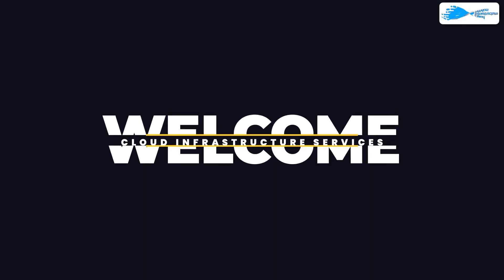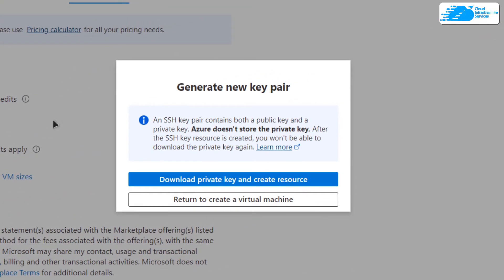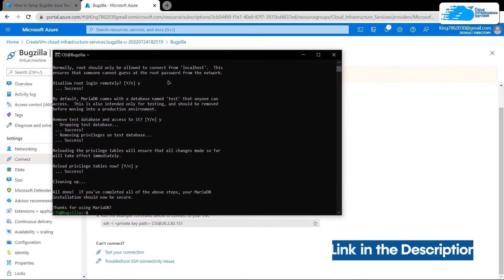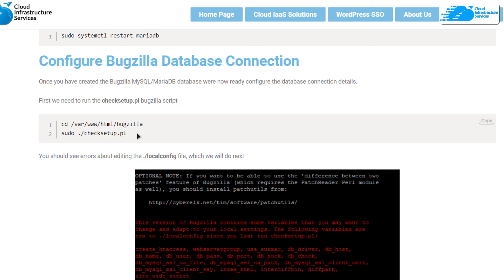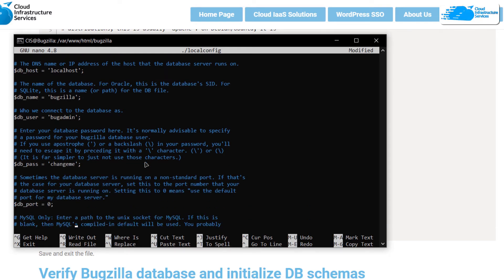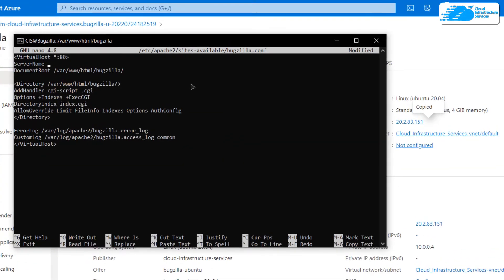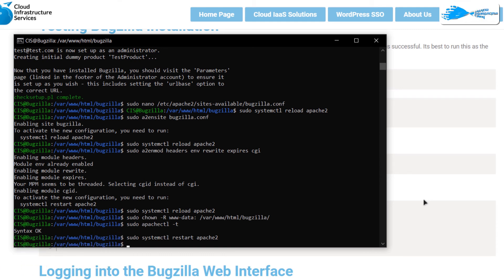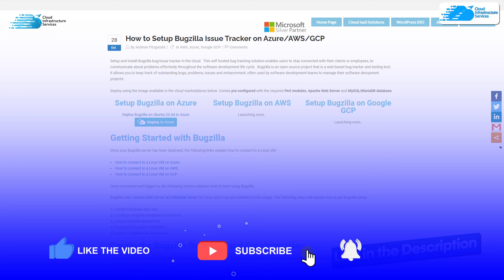How to Setup Bugzilla Issue Tracker on Ubuntu in Azure (Bug Tracking System)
How to Setup Bugzilla Issue Tracker in Azure: Bugzilla is an open source project that uses a web based bug tracker and testing tool. It allows you to keep track of outstanding bugs, problems, issues and enhancement, often used by software development teams to manage their software projects.

Bugzilla is used by the Mozilla Foundation, also Linux kernel, WebKit, FreeBSD, Apache, Red Hat, Eclipse and LibreOffice.

This video will show how you can setup Bugzilla Issue Tracker on Azure

⏰Timestamps⏰
00:00 Intro to Setup Bugzilla Issue Tracker on Ubuntu In Azure
00:23 Creating Bug Tracking System
01:53 Accessing SSH Terminal
02:31 Configure Database for Bugzilla
04:27 Configure Bugzilla Database Connection
06:22 Verify Bugzilla Database with checksetup Script
06:53 Create Bugzilla Apache Site
09:03 Testing Bugzilla Installation
10:06 Accessing Bugzilla Web Portal
10:18 Outro of Setup Bugzilla Issue Tracker on Ubuntu In Azure

Bugzilla features:
-Bug Lists in Multiple Formats - Get bug results in many different formats (HTML layout, Atom, iCal, CSV, HML)
-Advanced Search Capabilities - A basic bug search search or a very advanced system search where you can create any search you want, the full text of a bug.
-Automatic Duplicate Bug Detection - Bugzilla will automatically look for similar bugs in the system and allow the user to add themselves to the CC list of one of those bugs instead of filing a new one.
-Scheduled Reports by Email - Daily, Weekly, Hourly service by Bugzilla about new bug creation or modification of an existing one.
-Advanced reporting System and Charts -To know how your bug database looks right now
-Time Tracking - Calculate how many hours a bug will take to fix, and then keep track of the hours you spend working on it. You can also set a deadline that a bug must be complete by.
-Excellent Security - Bugzilla runs under Perl's "taint" mode to prevent SQL Injection, and has a very careful system in place to prevent Cross-Site Scripting.
-Watch Other Users - A useful feature to "watch" another user, useful when handling another developer's bugs.
-Extension Mechanism for Highly Customizable Installations Advanced Bugzilla Extensions system allowing to drop files into any Bugzilla installation.
-Custom Workflow - Default list of bug statuses and resolutions that can be edited to better match your needs.
-Localization - Configure any language to automatically serve correct